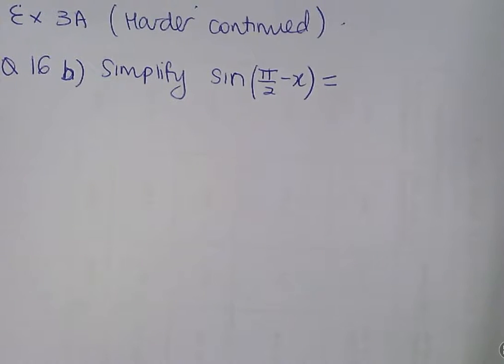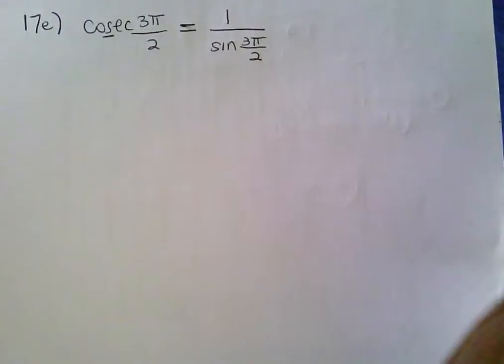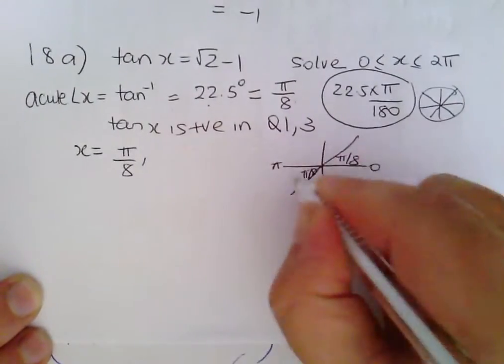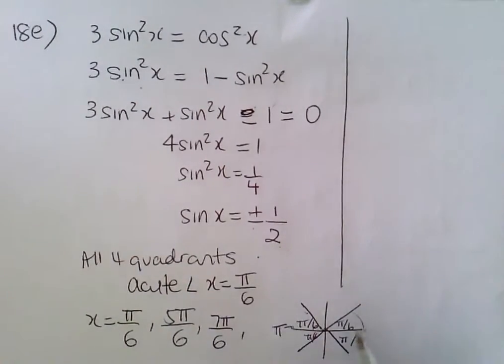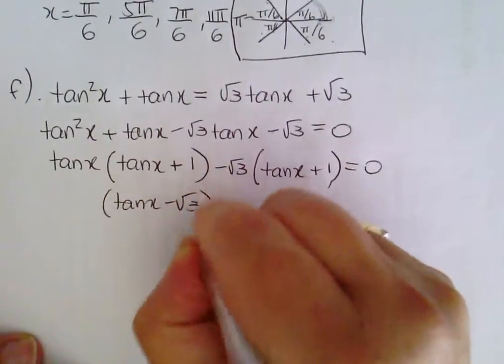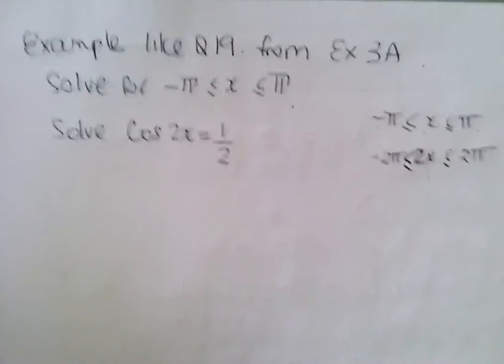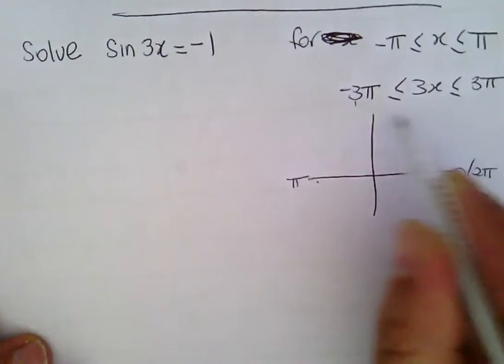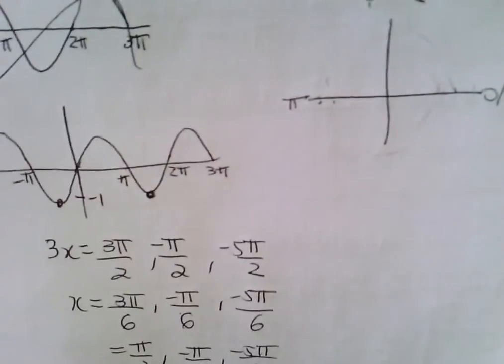Ex 3A Cambridge Q16-19